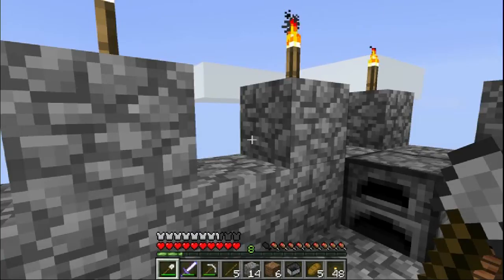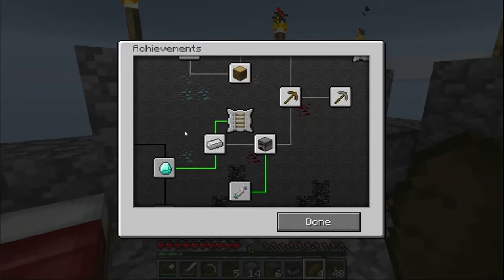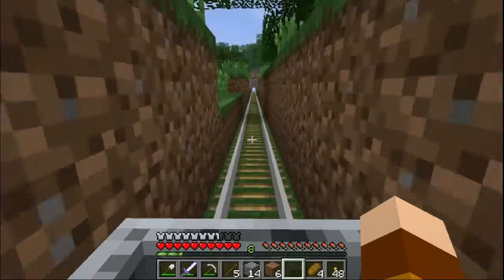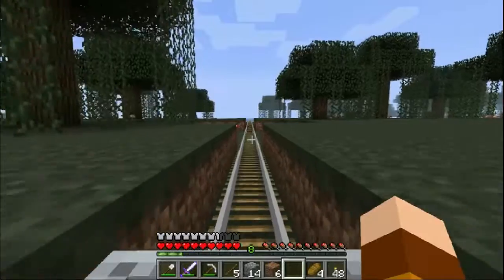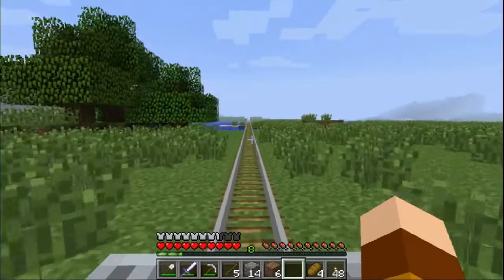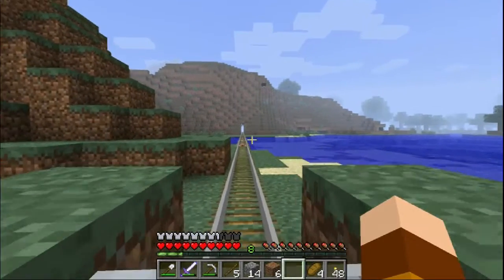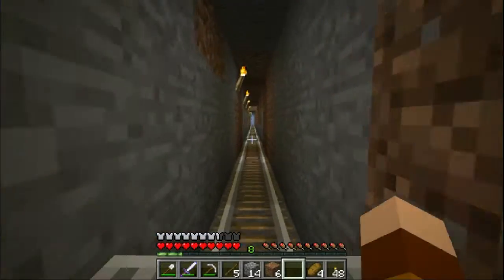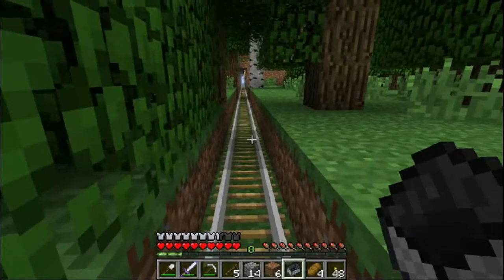On A Rail - Minecraft Achievement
Here I am trying to earn the Minecraft Achievement called "On A Rail", where you must travel by minecart at least 1 km from where you started.  Using all my reserves of iron to make minetracks, and raiding all the abandoned mineshafts that I could find to collect more tracks. The track has to be at least one thousand blocks long.  I start with momentum from riding down a large ramp, then rely on getting a boost from gold powered rails along the way.